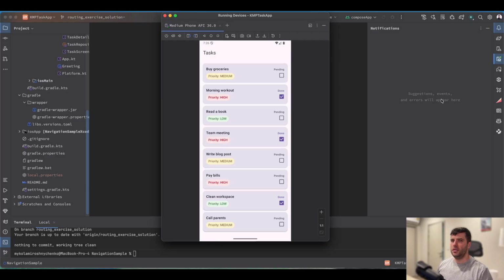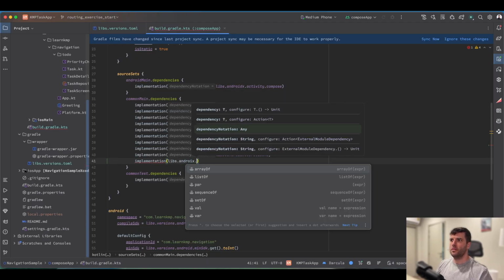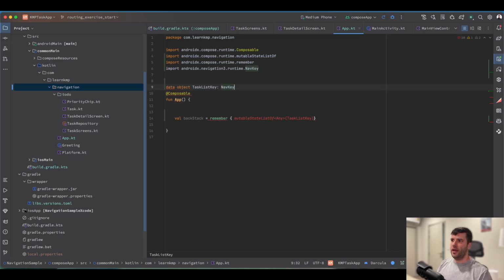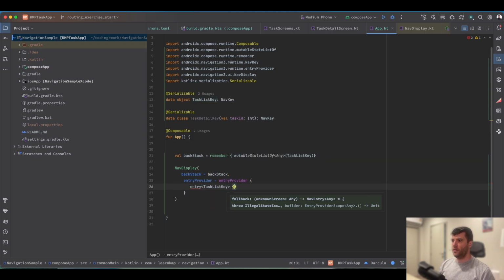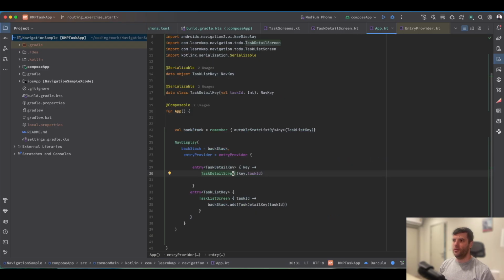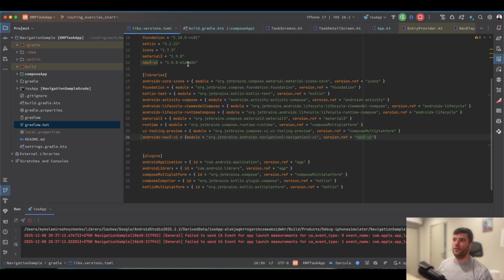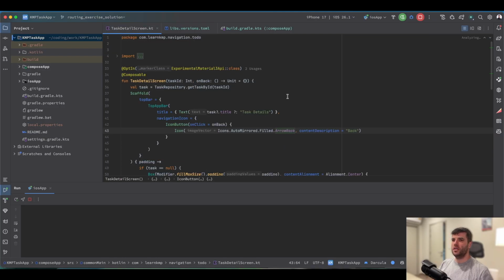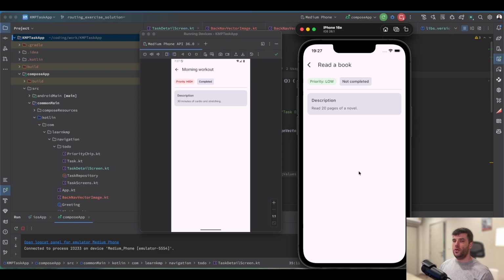Compose Multiplatform Navigation3 + Platform-Specific UI (Android & iOS)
In this video, we explore the basics of the new Navigation3 library and how to use it in a real Compose Multiplatform to-do app.

We’ll also build some platform-specific UI, showing how to keep a shared codebase while still feeling native on Android and iOS.

📚 Official documentation & references

🔍 More Navigation3 examples (Compose Multiplatform)

📘 Free KMP Course (Foundations)

🎓 Full KMP Course (Paid)

If you want a complete, in-depth Kotlin Multiplatform course covering architecture, networking, testing, and real project structure: